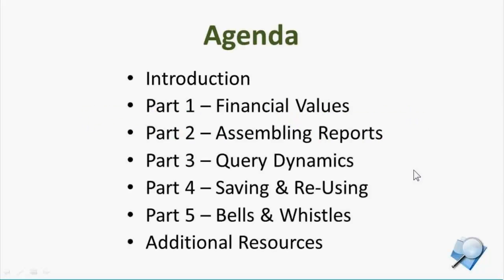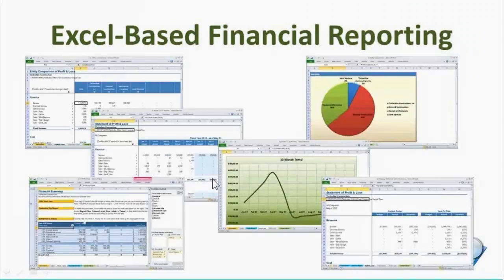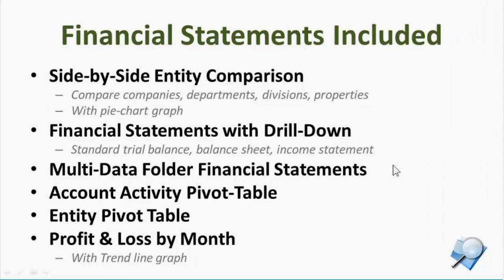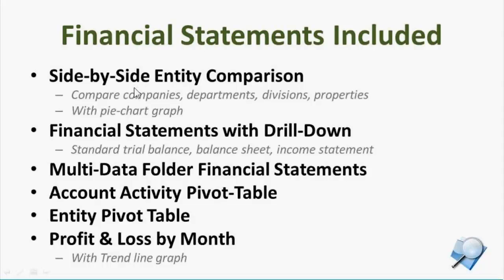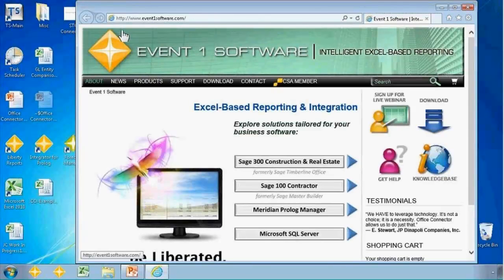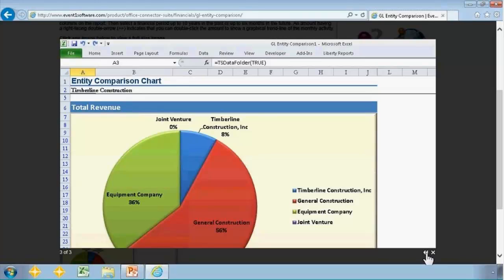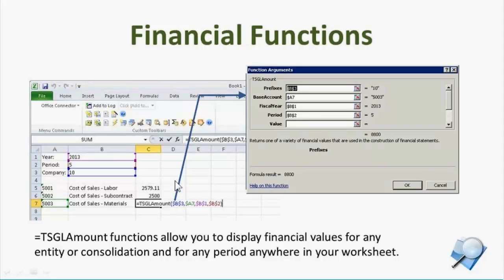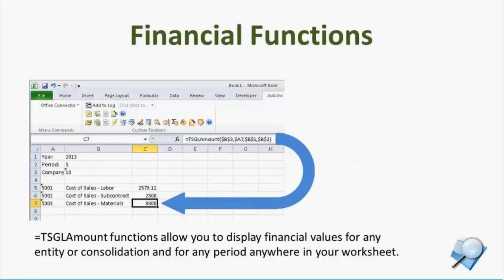Sage 300 CRE Excel Based Financials Consultant Training Introduction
This video is the first in a series of consultant training videos for Office Connector Financials, the Excel-Based Financial Reporting solution for Sage 300 Construction and Real Estate.  This video covers what Office Connector Financials is and how it works from a high level.